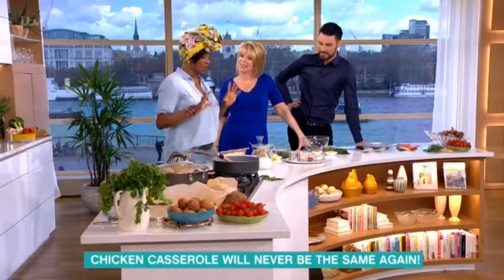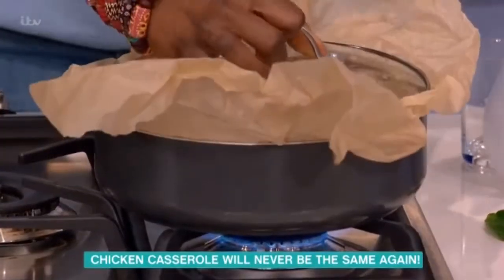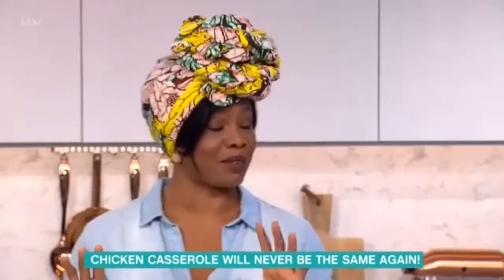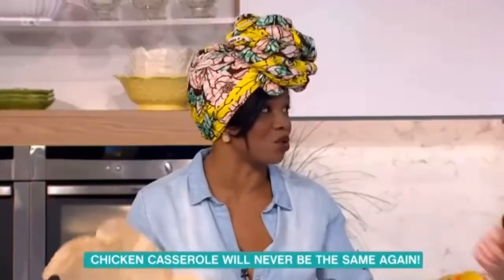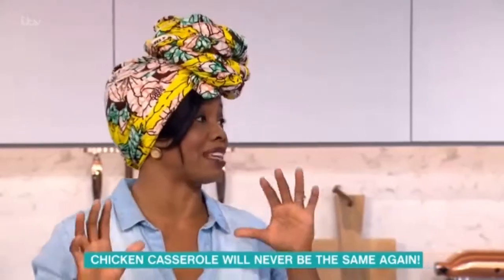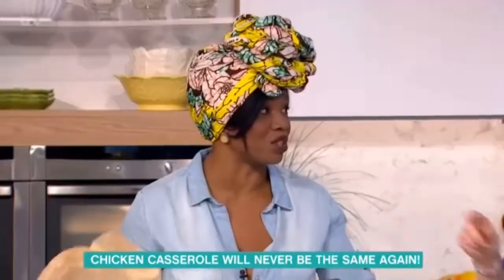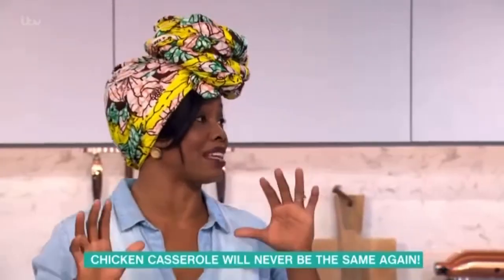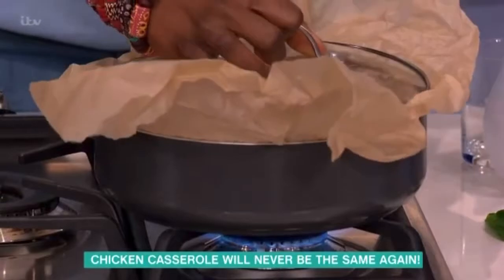This is absolutely for your praise inspirations promotions financing investing also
This is absolutely for your praise inspirations promotions financing investing and industry developmental expansion opportunities also